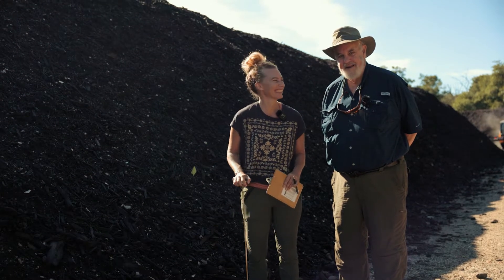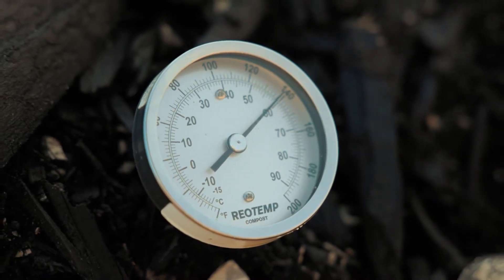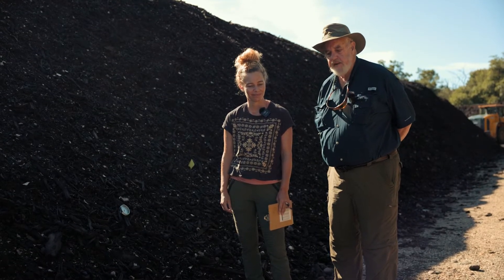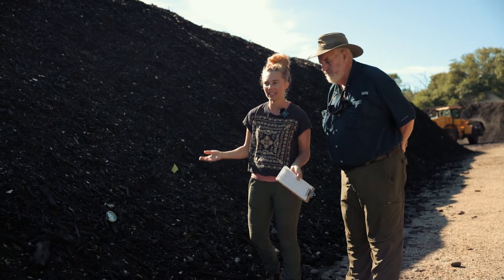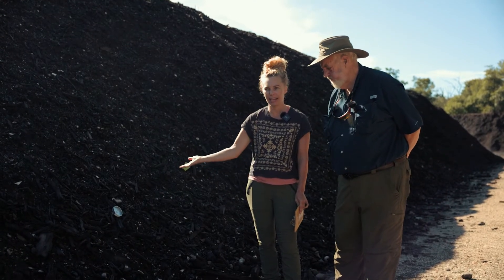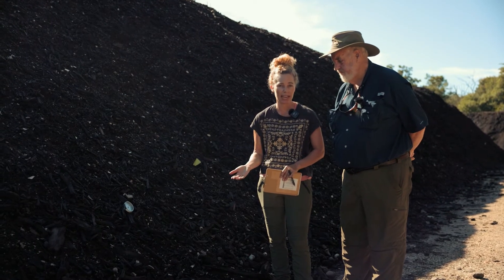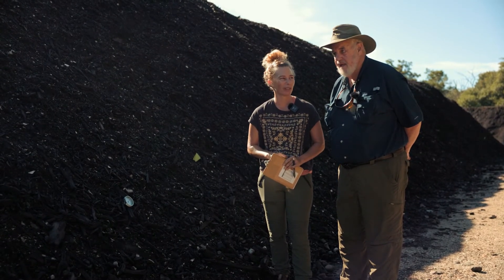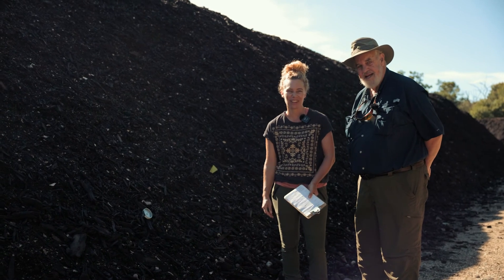Compost Batch Record Keeping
Learn some nerdy details from your compost farmer. Here at Earth Care Farm, every Wednesday Farmer Jayne takes temperatures and records details from each batch of compost. Join her and Mike while they talk all things compost.